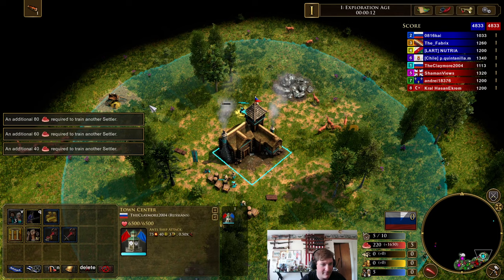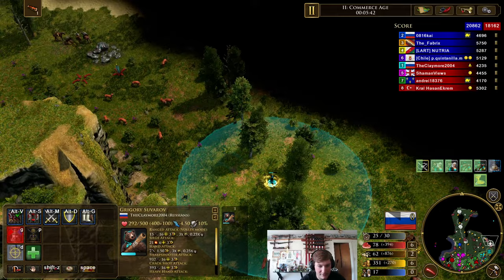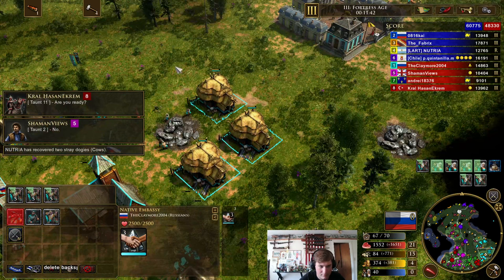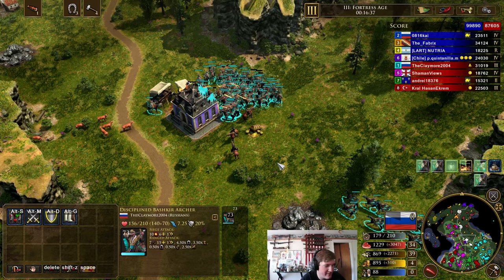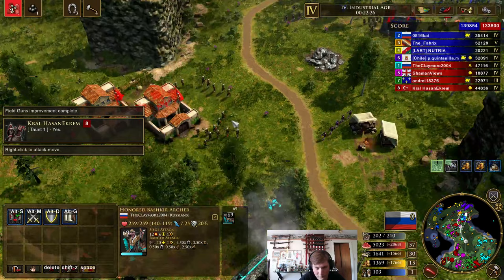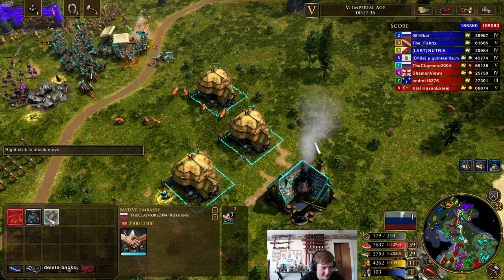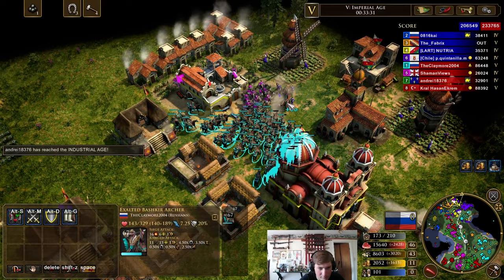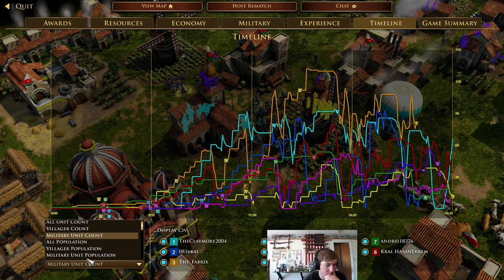The Bashkir Archer spam is real!!! AOE3DE Russian team game.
Age of Empires 3: Definitive Edition Gameplay! Enjoy one of these AoE 3: DE strategies, guides, and gameplay for your benefit.